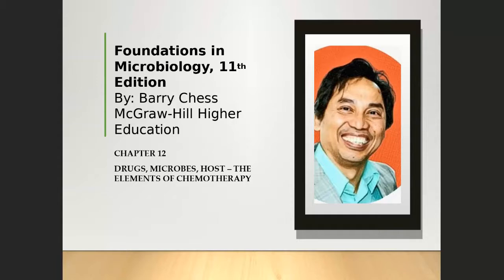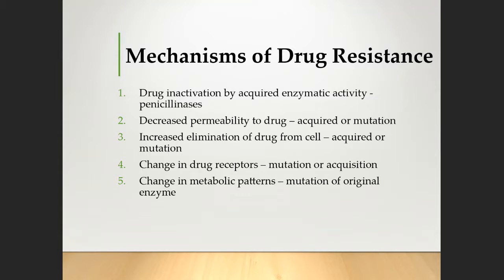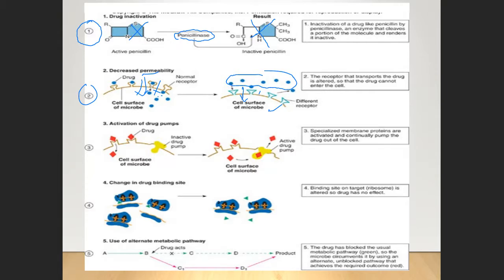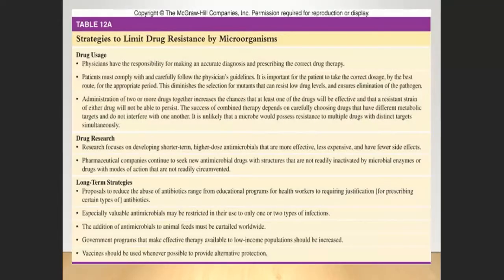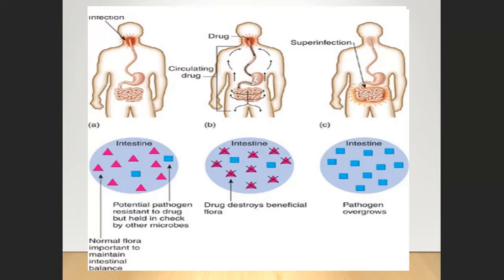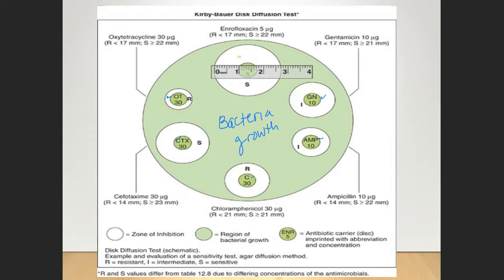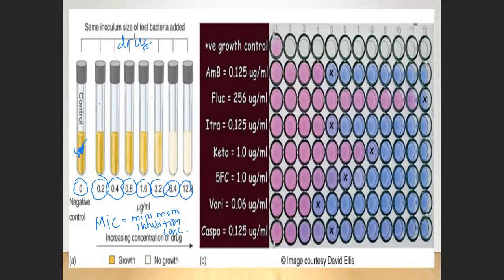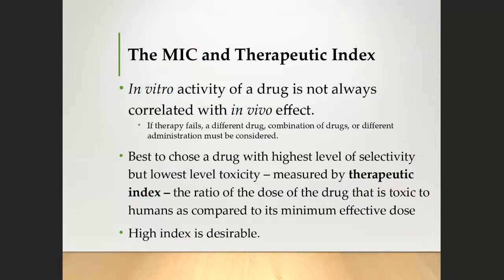BIO 225: LECTURE 10 Chapter 12 5